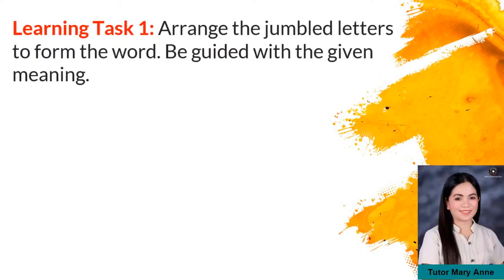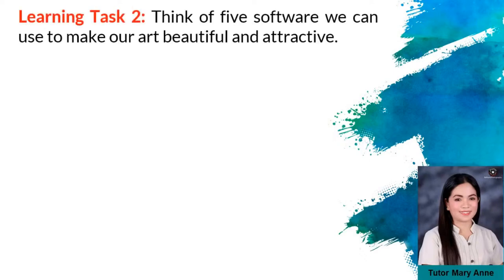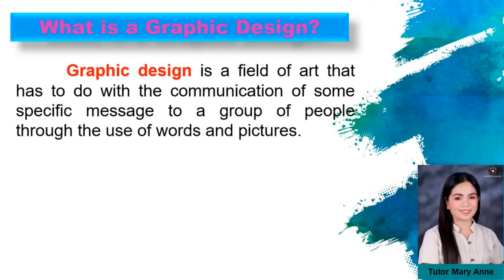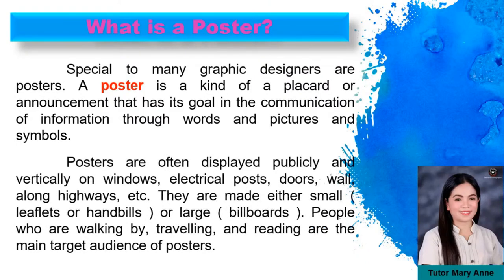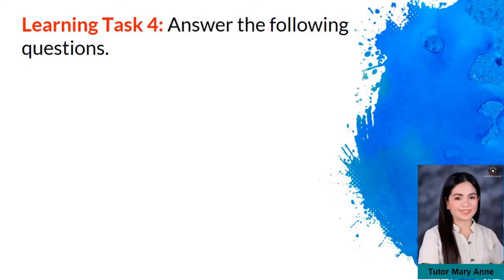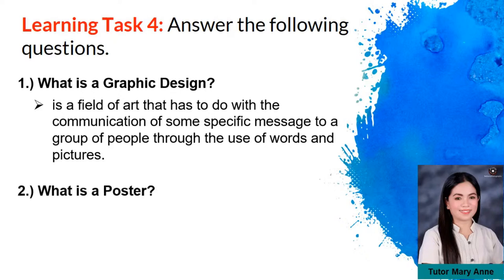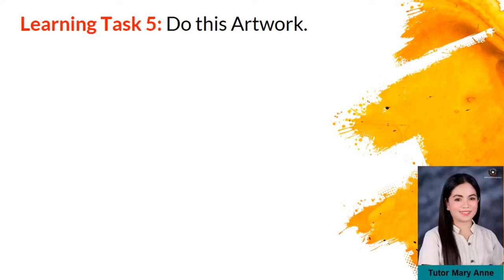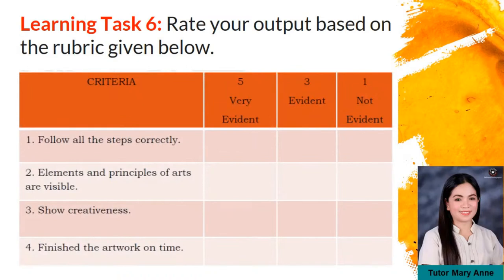ETULay - Week 6 - Arts - Grade 6 - PIVOT Module